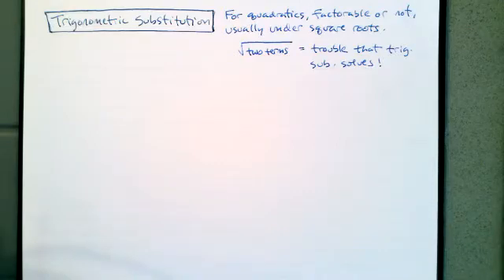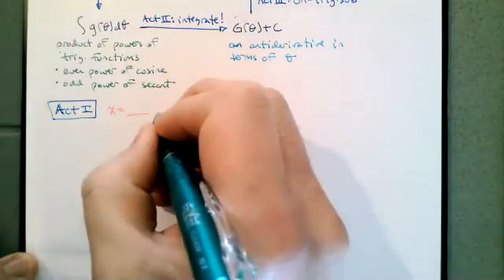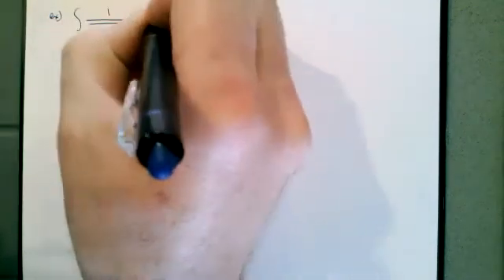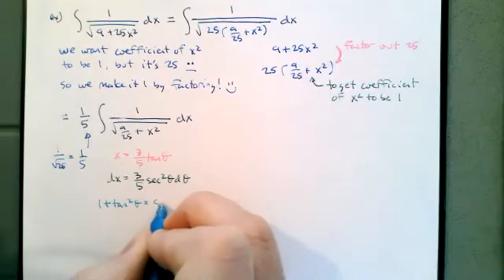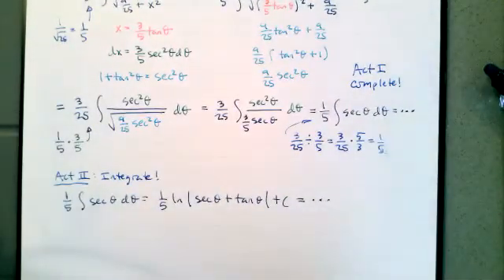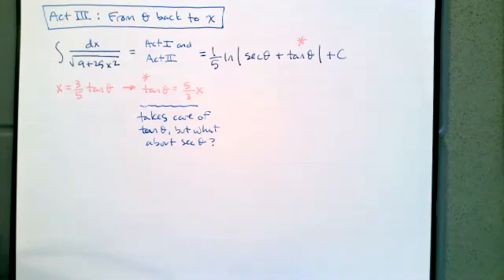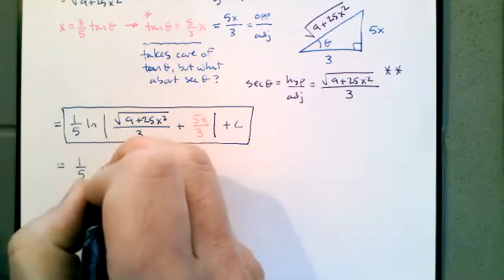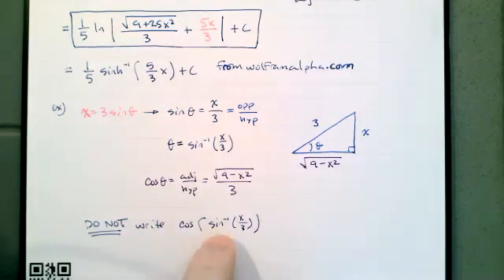2021 Spring MATH 252 Notes 065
In this video, we practice trigonometric substitution Act I and introduce trigonometric substitution Act III, in which we go from our antiderivative in theta back to our antiderivative in x.
THERE IS NO END TO THE FUN PROVIDED BY TRIGONOMETRIC SUBSTITUTION!